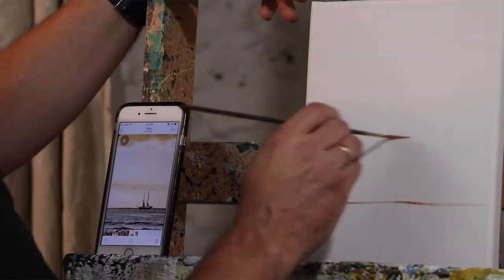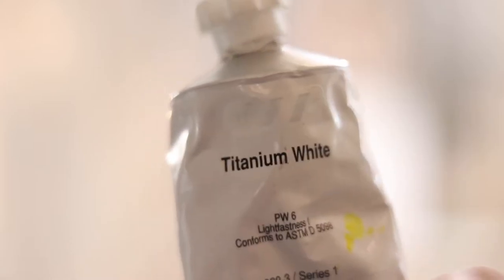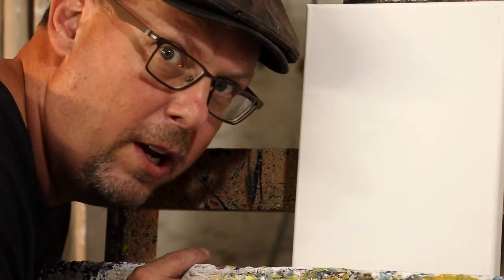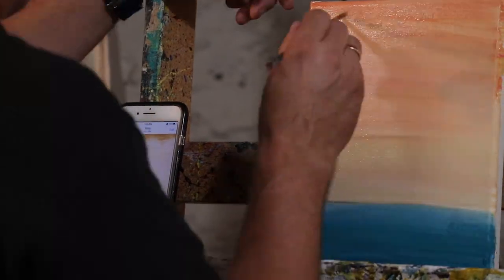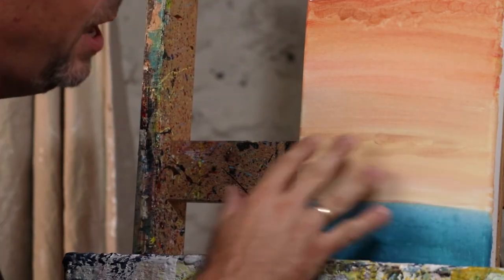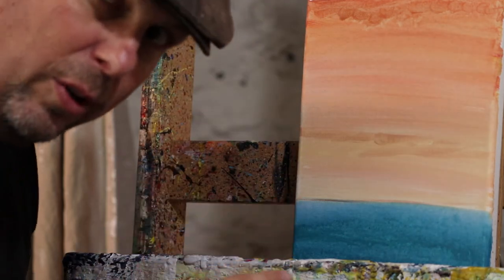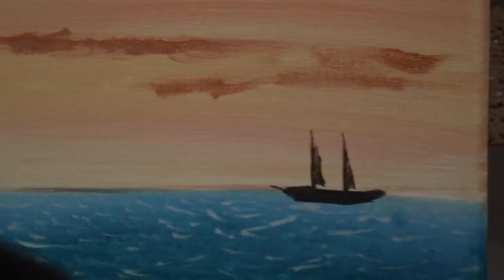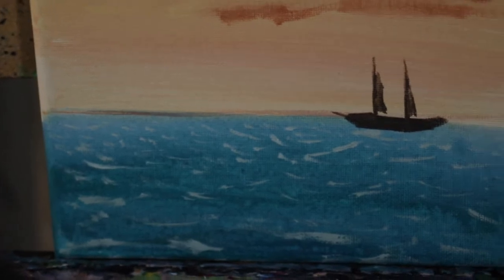How to paint a sailboat in acrylic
This painting tutorial is of a sailboat. The painting demo is in acrylic with time-lapse. ShawNshawN has created over 600 artworks.